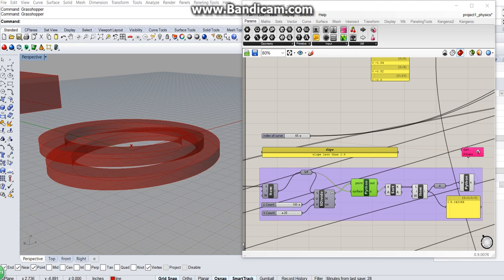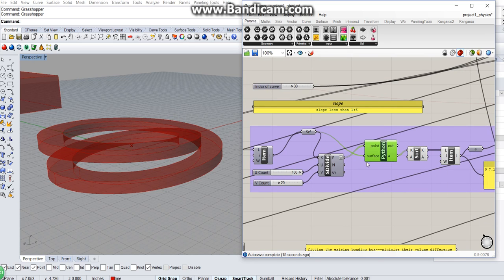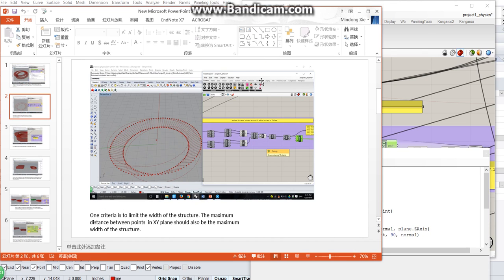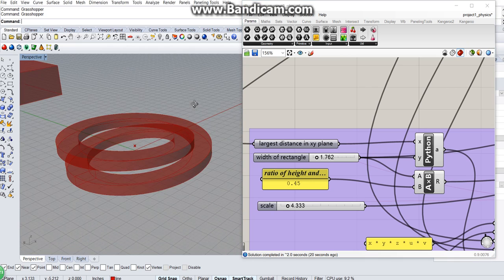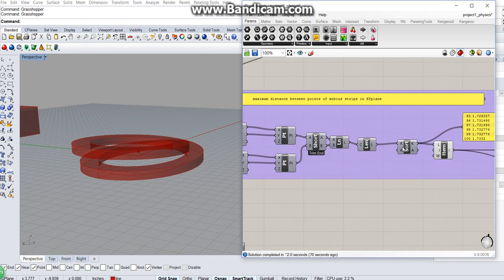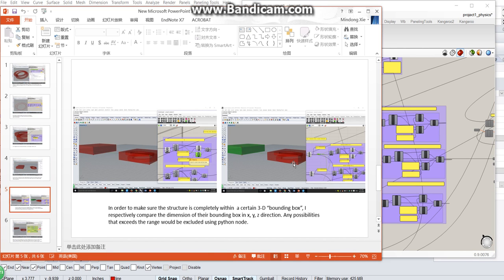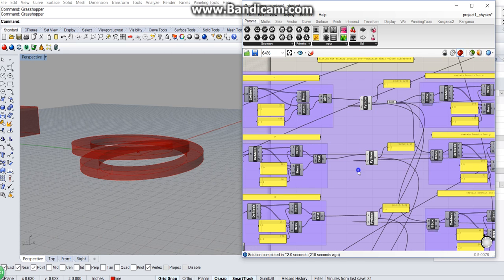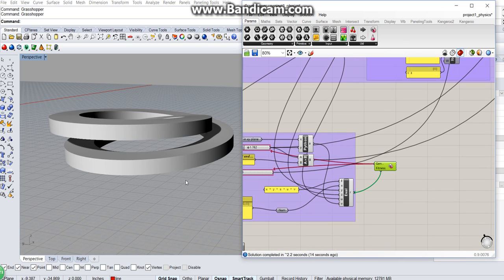Arch 655 Project 2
Optimization using Galpagos in grasshopper